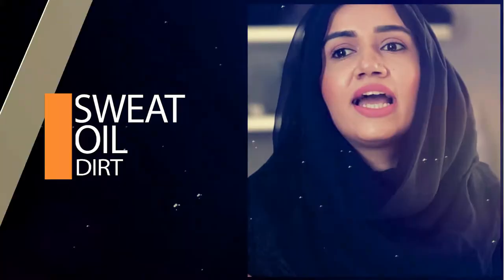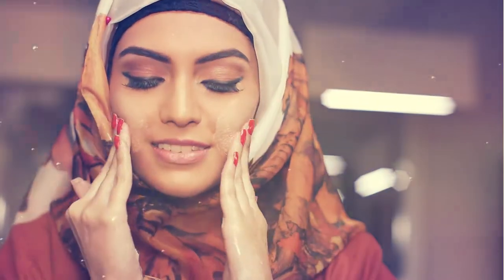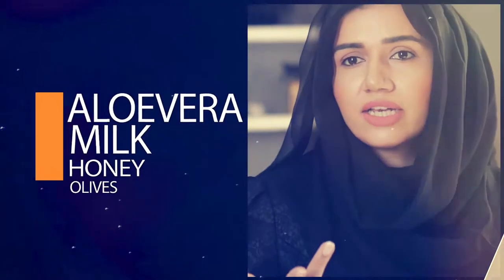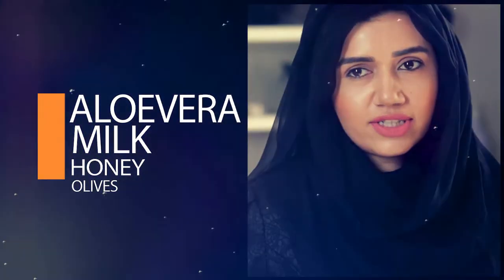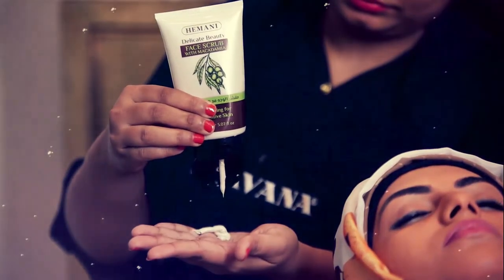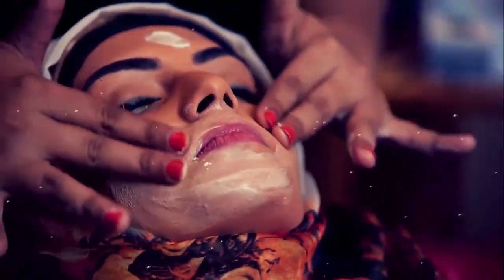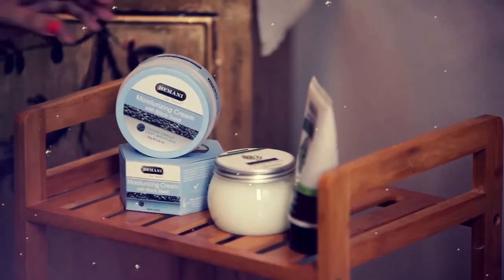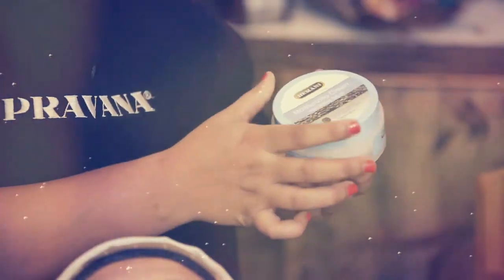5 steps towards flawless skin by Arooj Fatima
Follow these steps & get flawless skin within days!